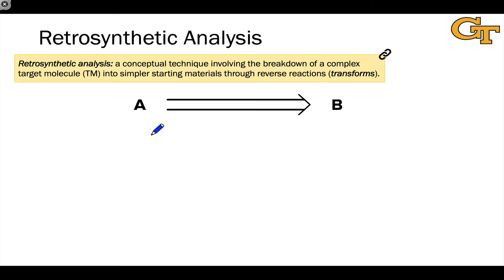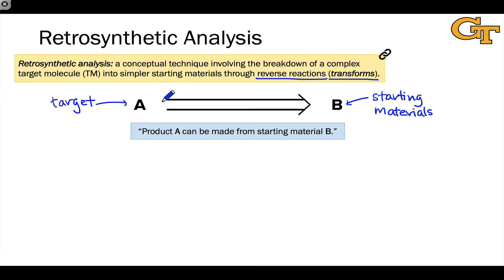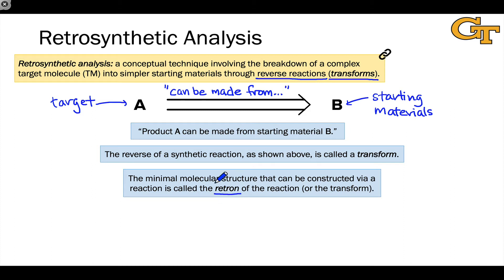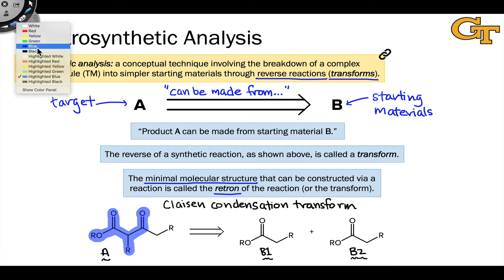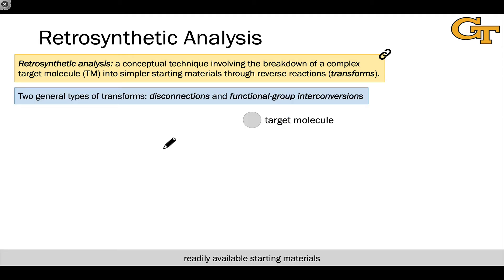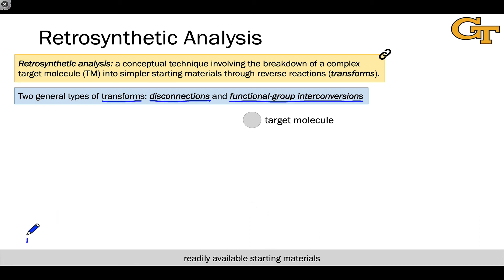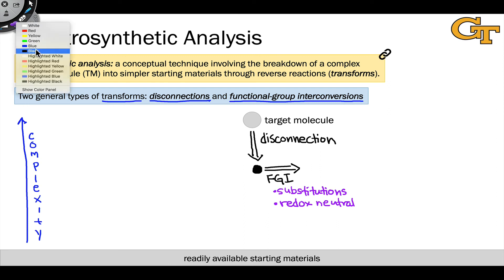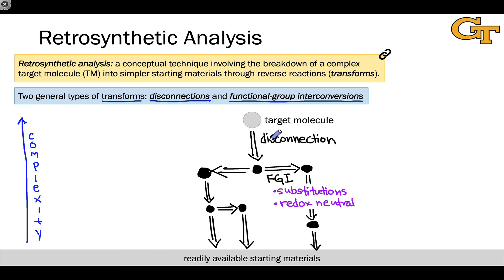Retrosynthetic Analysis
Definition of retrosynthetic analysis. The retrosynthetic arrow. Reactions and transforms. Retrons. Example of the Claisen condensation transform. Types of transforms: disconnections and functional-group interconversions.

00:00 Retrosynthesis and Transforms
01:21 The Retrosynthetic Arrow and Retrons
03:09 The Claisen Condensation Transform
05:37 Mapping Complexity: Disconnections and FGI Reactions
09:19 Multiple Possible Syntheses; the Ideal Synthesis